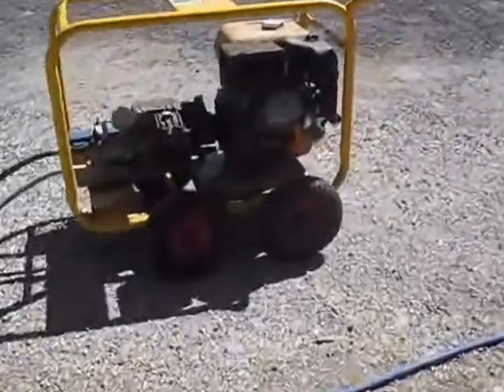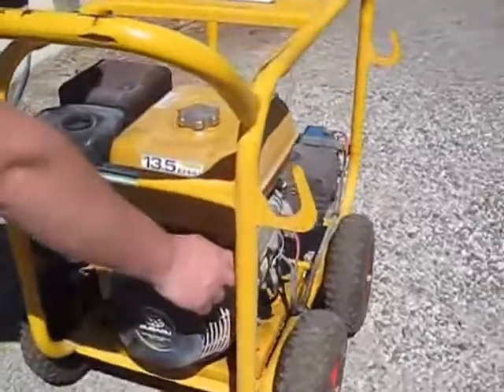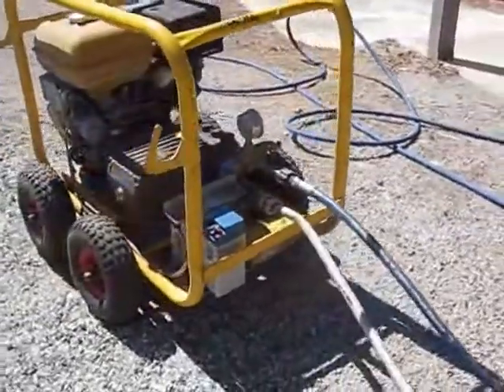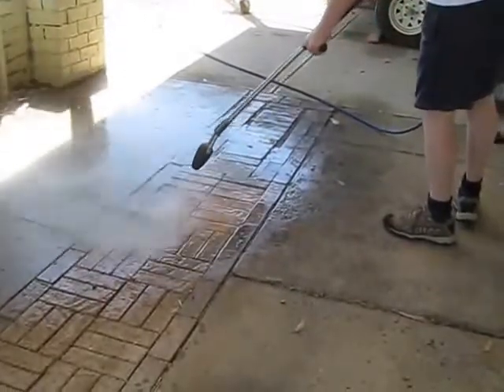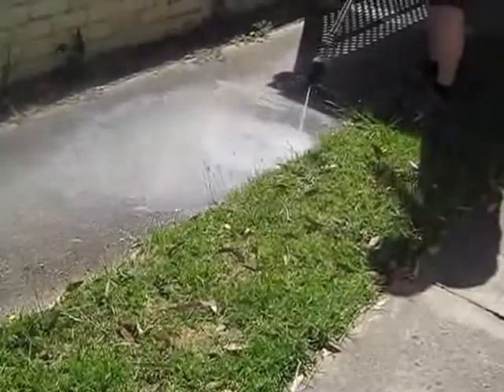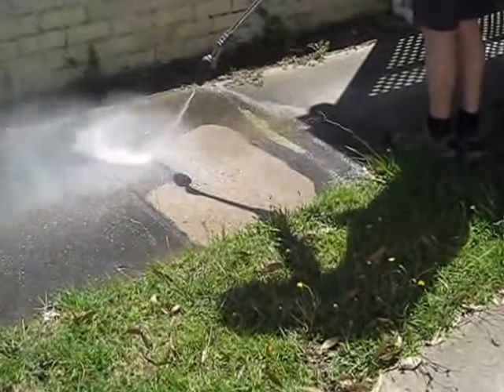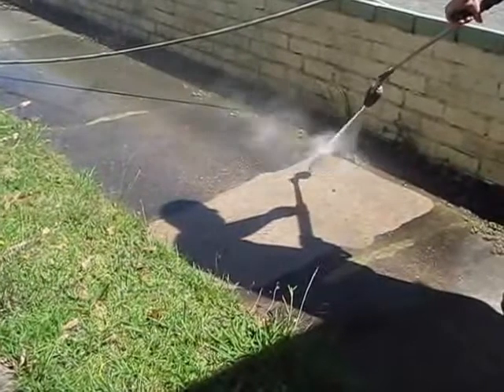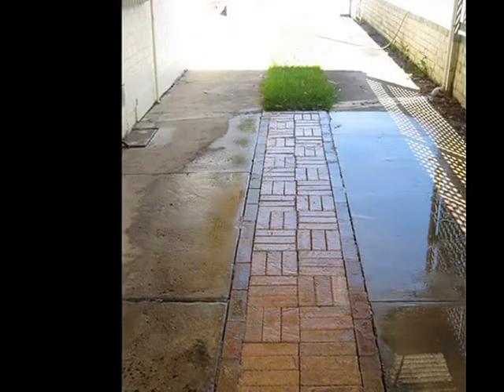Crommelins Petrol Industrial/Commercial High Pressure Washer Cleaner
This little beauty is no cheap import! The Crommelins Petrol Pressure Cleaner is assembled in Australia with a 13.5 horse power Japanese made Subaru motor and quality Italian made 3,500 psi inter-pump with a reduction gearbox, this industrial strength pressure washer takes all the 'hard' out of 'work'.